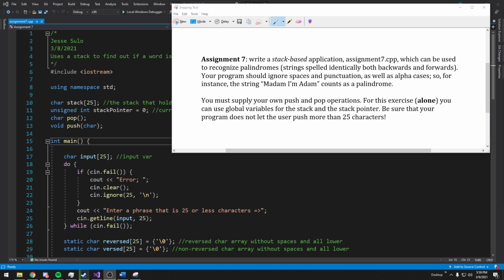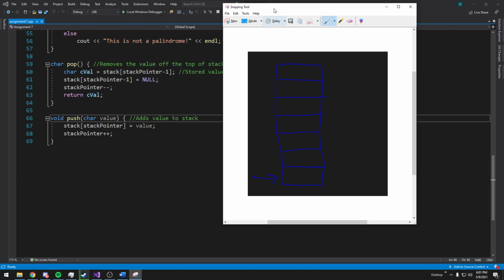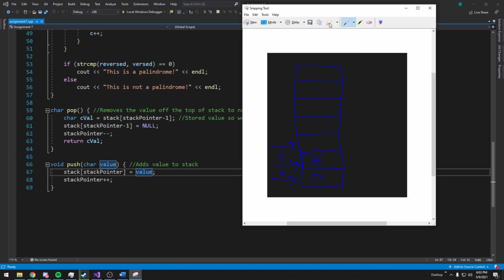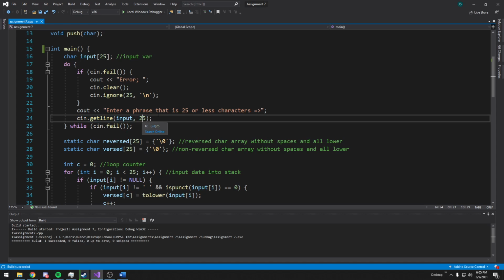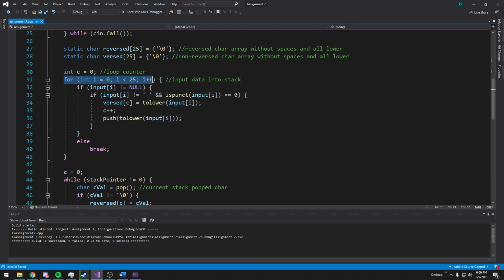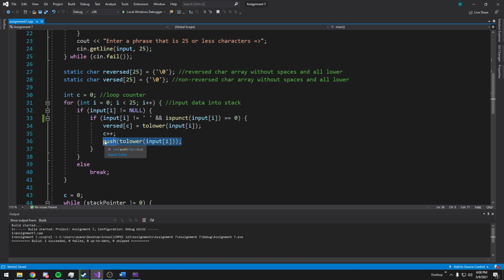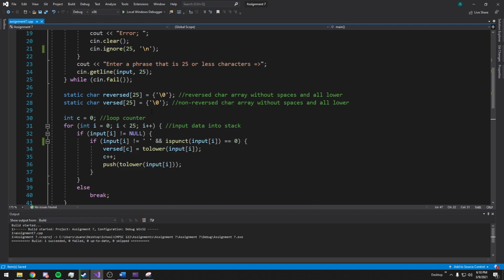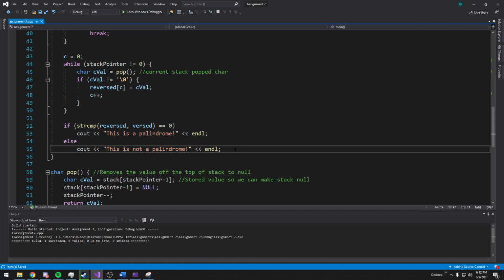Stack Based Palindrome Application | Intermediate C++ Tutorial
Like if helped